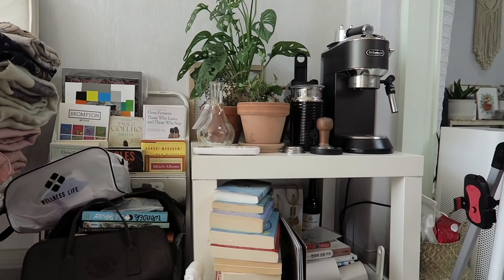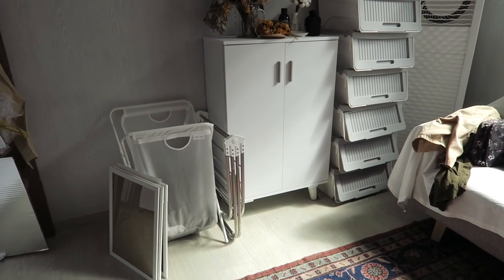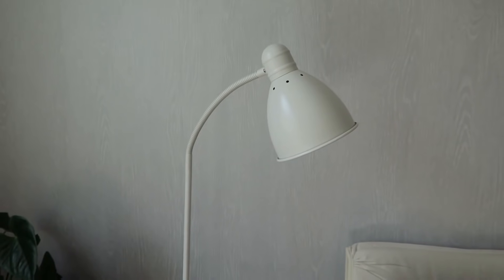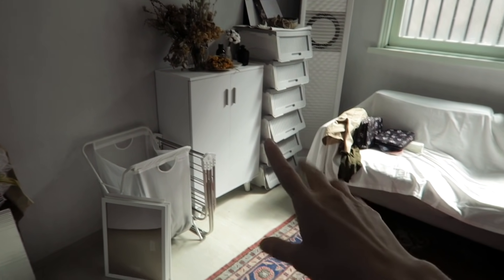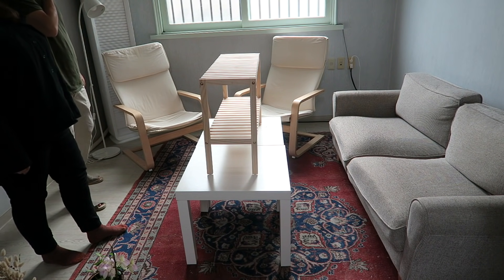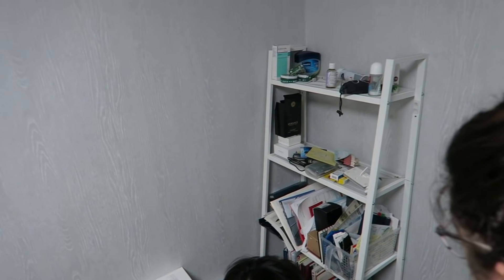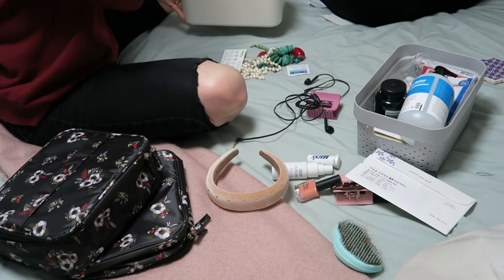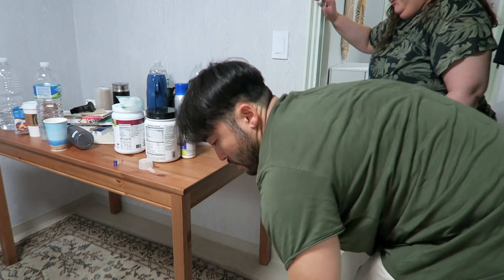MAJOR Apartment Declutter + 2 Bedroom Seoul Apartment Makeover - Day 1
This is part 1 of our extreme Seoul Makeover + Declutter featuring a 2 bedroom apartment in Seoul. 2020 hit just as they moved into their apartment and you can imagine that life got pretty stressful pretty quickly. When that happened, they neglected unpacking fully and before they knew it, there was a literal mountain of shi* left. But we've all been there, it happens. And especially with 2020, I GET IT! Today I wanted to start their makeover by decluttering their apartment, going through everything piece by piece and seeing if it's something we can get rid of. If not, I want to put it back in the space it belongs within the apartment. The second part of this video will focus more on pulling the whole space together, but today we're focusing on decluttering their lounge, bedroom and "dark room." This def felt like a therapy session leaving us emotionally and physically exhausted, so we squeezed in as much as we could on the first day and I'll be back to tackle the rest of their apartment another day and complete their 2 bedroom Seoul Apartment Makeover!

🌿About The Suitcase Designer - 🙋🏻‍♀️ I'm April, this channel is a space to combine my love of interiors with my life as an ever moving expat. Life, interiors and living styles can look very different depending on where you live around the world and I hope to showcase that to you here. I currently live in South Korea with my husband and kitty. I've spent my time in Korea teaching english and only recently quit my job to follow my passion* of interior design and home cleaning & organizing on The Suitcase Designer.
*not a designer by trade, but I promise you I've never made a space look worse  😂

🌿Recommendations for:
Bedding:
*Amazon bedding

Organization:
*Clear Stackable Organizers
*Ivory Velvet Hangers
*Black-on-black Velvet Hangers

Cleaning:
*BEST Bathroom Cleaner

Filming:
*Camera (used for 5+ years)

🌿Where we've lived:
USA: Texas, Oregon, California, Alaska
Asia: South Korea, Bali (not lived, but spent a while traveling there)
Oceana: Australia
Next move... TBA